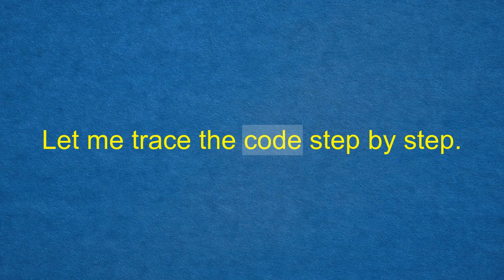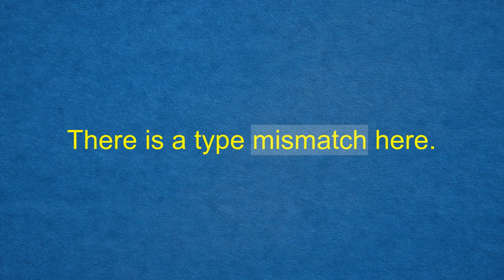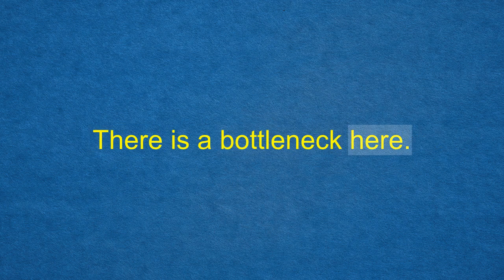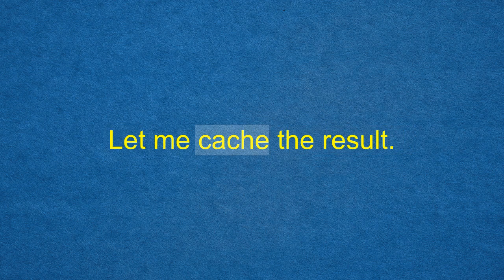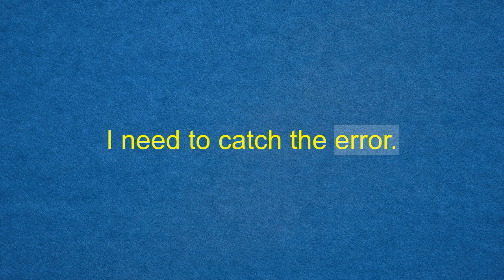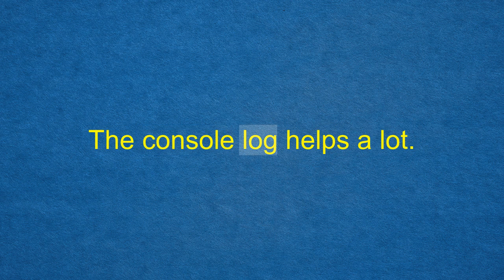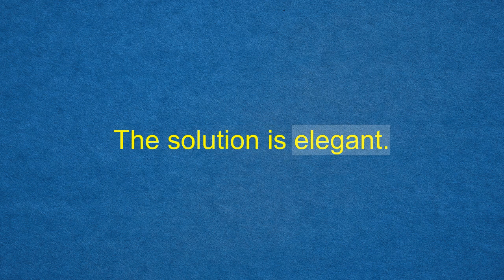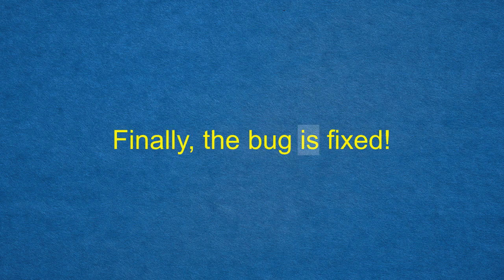Commonly used 200 English Sentences for Debugging | English Shadowing Practice | IT English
Repetition is key to master any languages. Shadowing with this video.

Share practical, commonly used English.